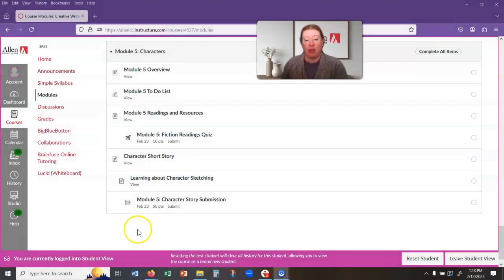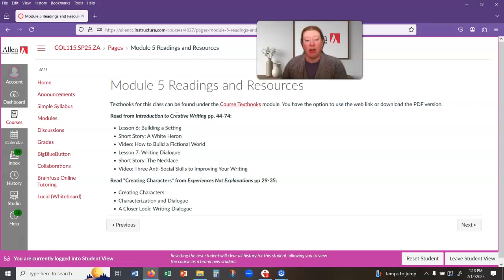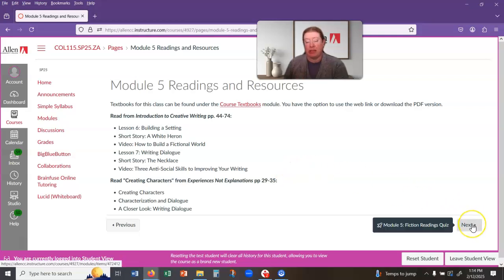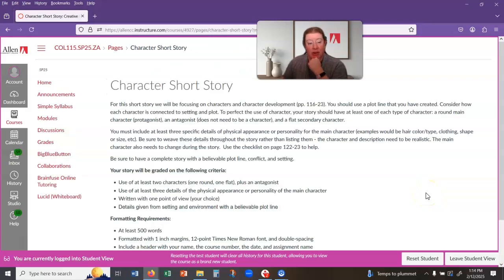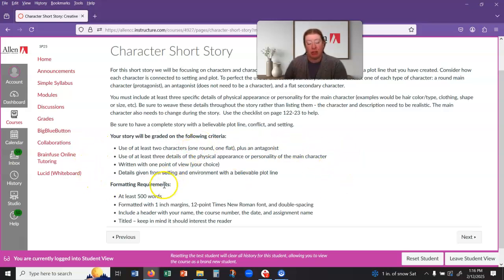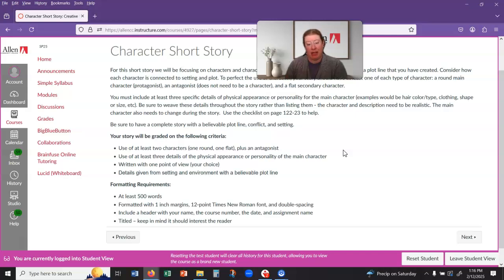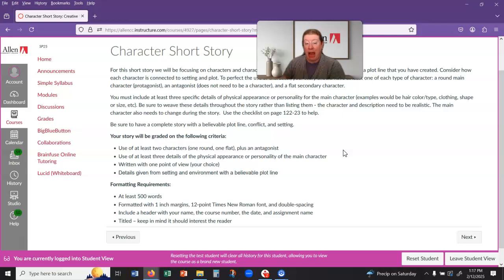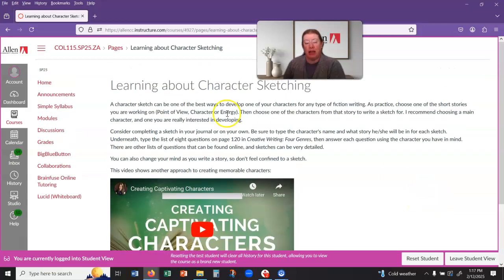COL115 Module 5 Overview